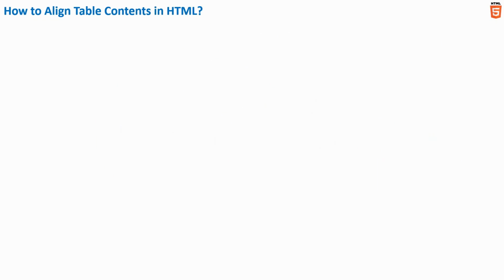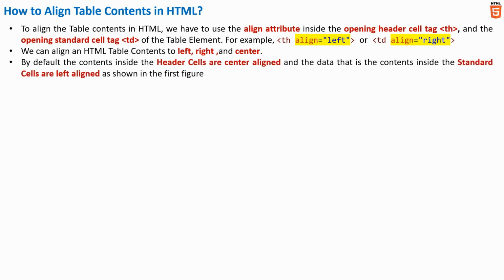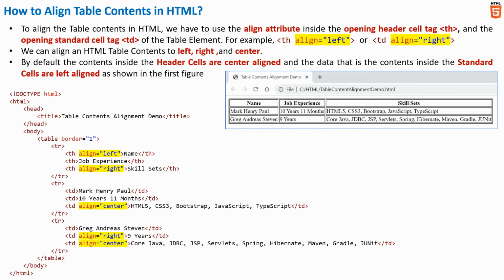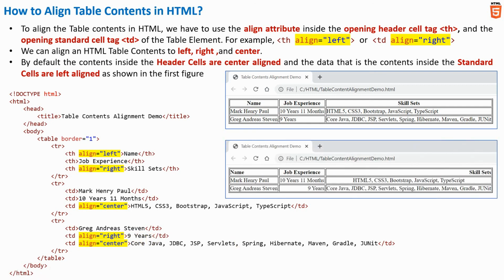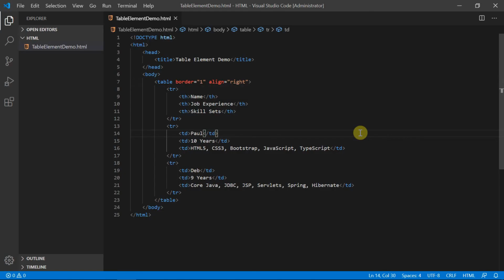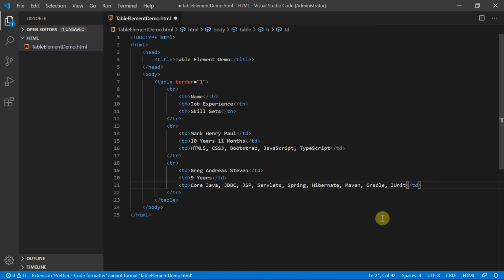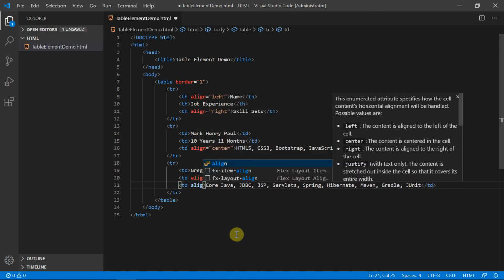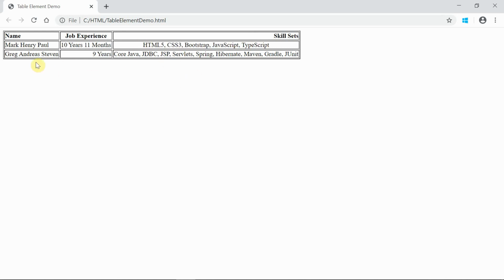How to Align Table Contents in HTML?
Here we will discuss on How to Align Table Contents in HTML